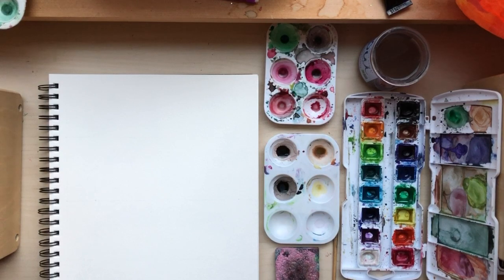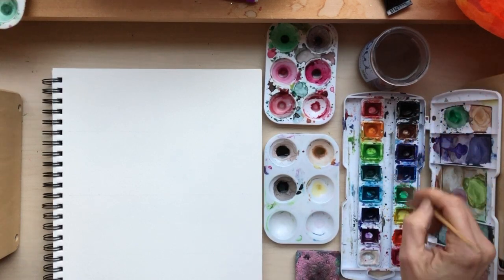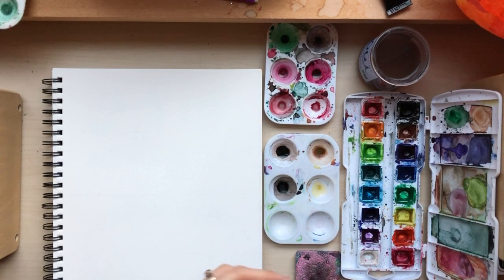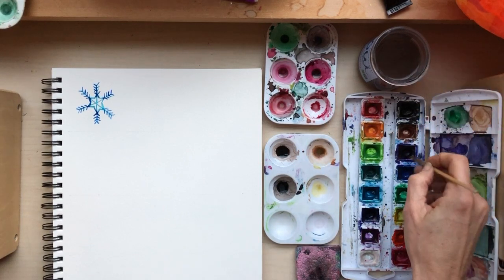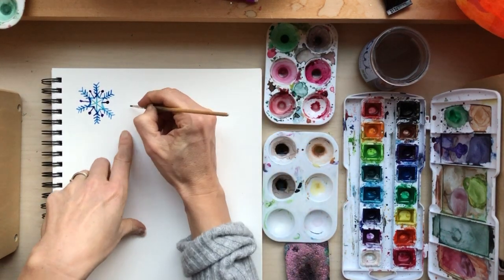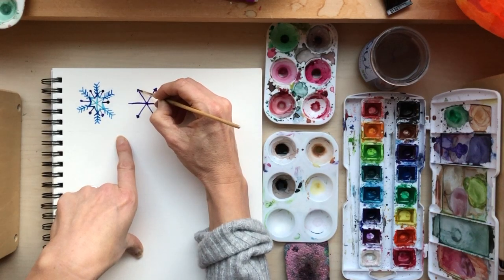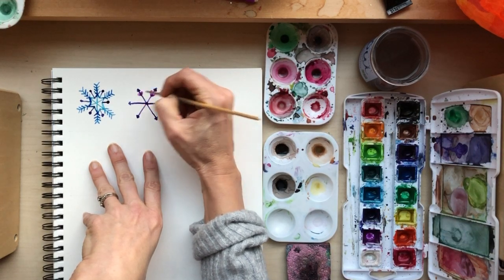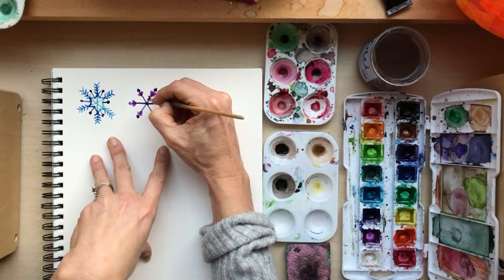24 Days of Watercolor: Day 12 Snowflakes